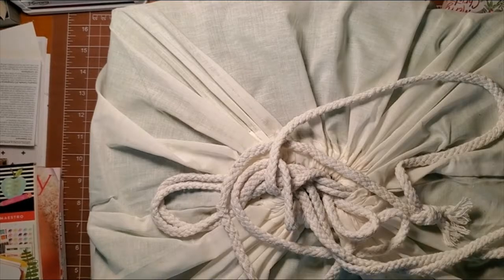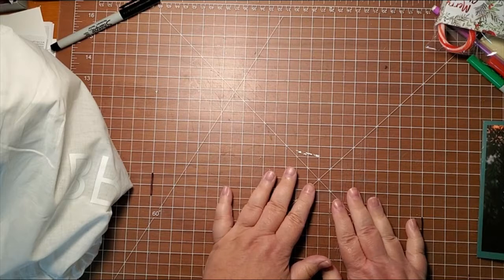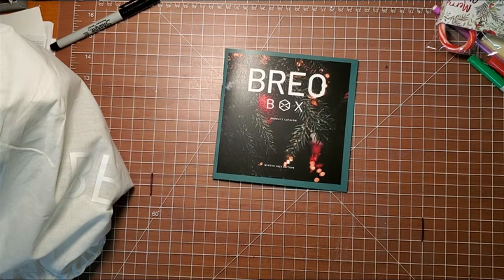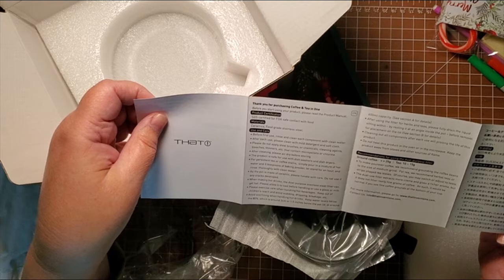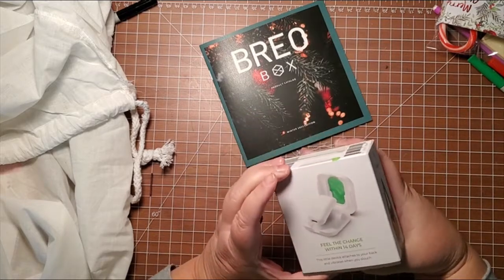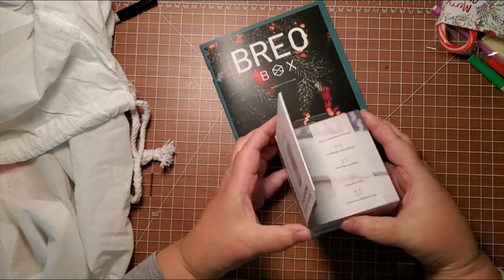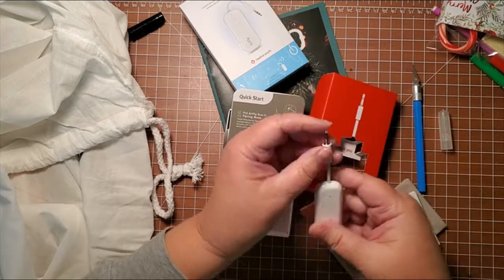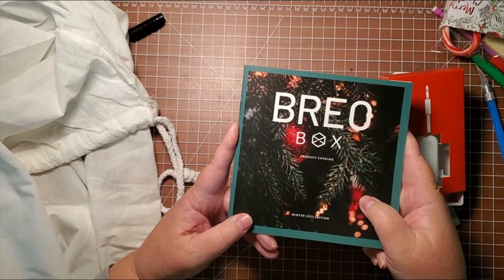Winter 2021 BREO Box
Etsy Store: MKRCreationsStore